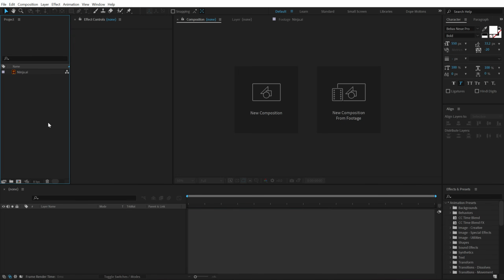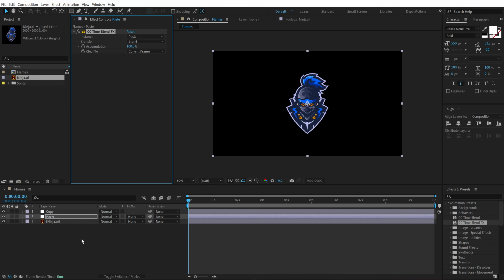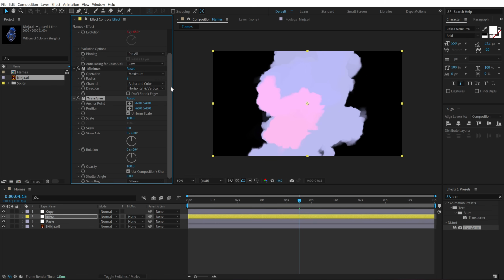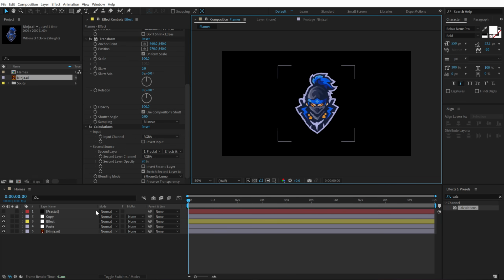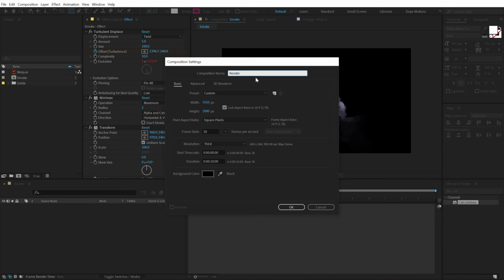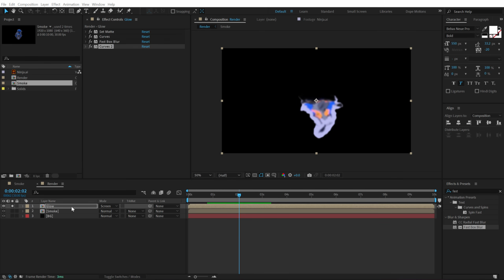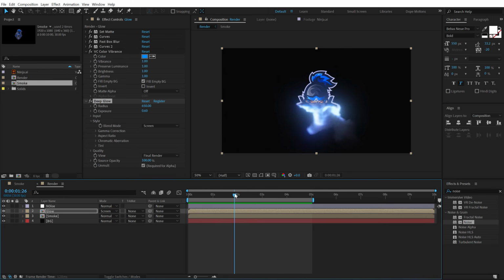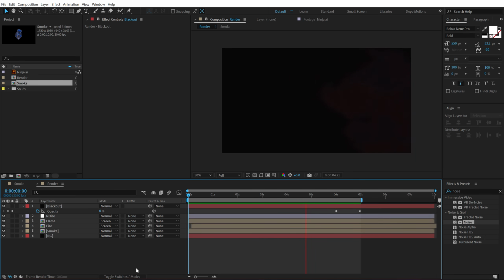Create Smoky Fire Animation in After Effects - After Effects Tutorial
Hey, everyone in this after effects tutorial we will create a smoke and fire animation in after effects. we will also cover topics like smoke logo reveal in after effects, smoke effect in after effects, fire animation in after effects, smoke and fire logo reveal after effects, VFX after effects tutorial, logo reveal after effects tutorial and more!